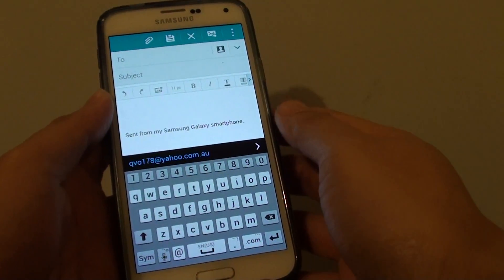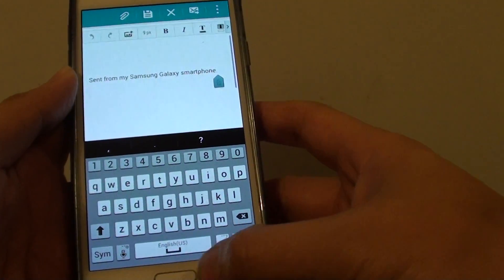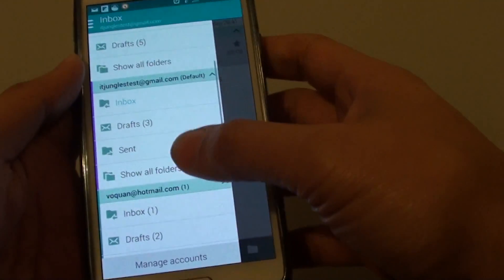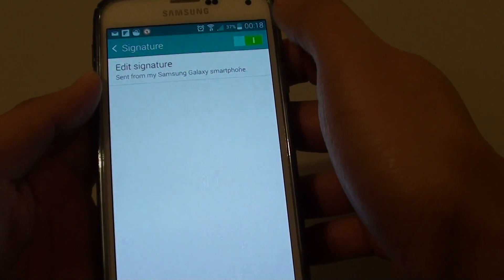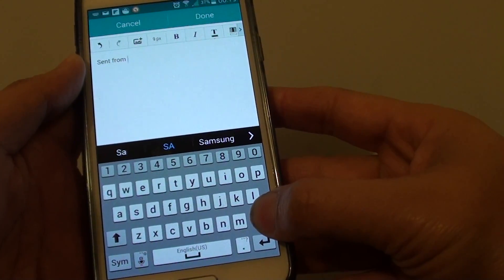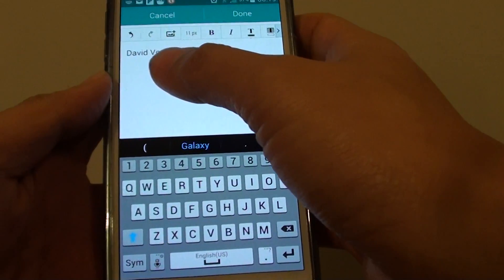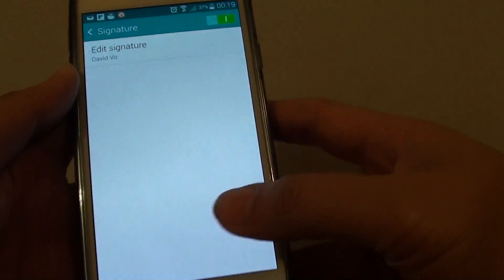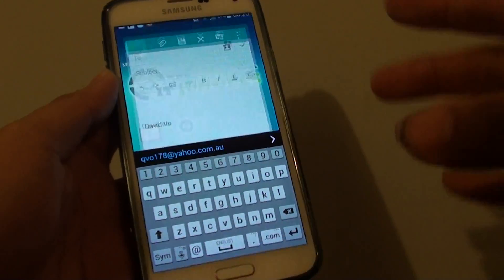Samsung Galaxy S5: Change Email Signature Sent From My Samsung Galaxy Smartphone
Learn how you can change the default email signature Sent From My Samsung Galaxy Smartphone on Galaxy S5.